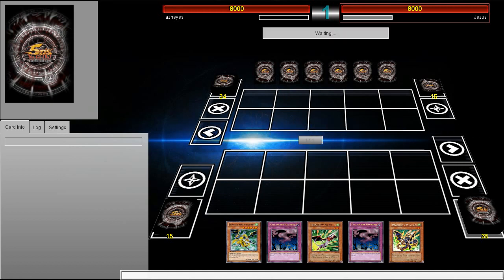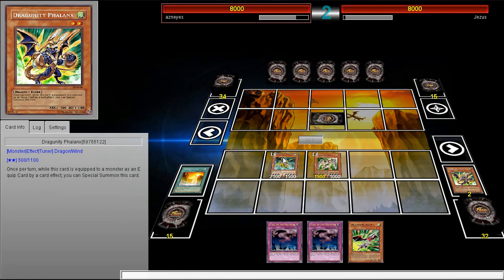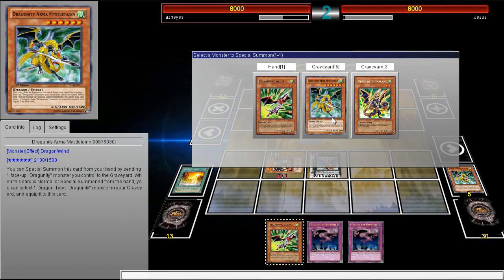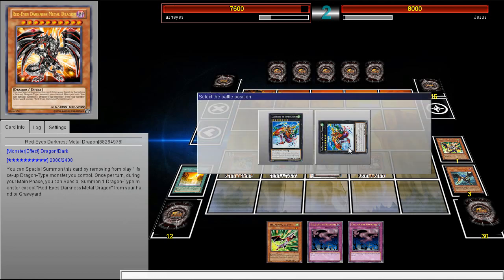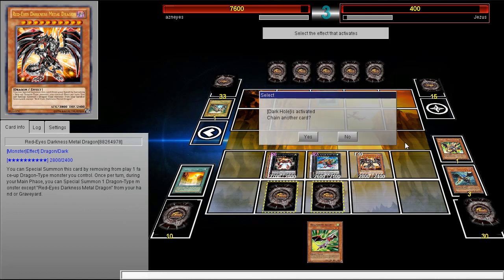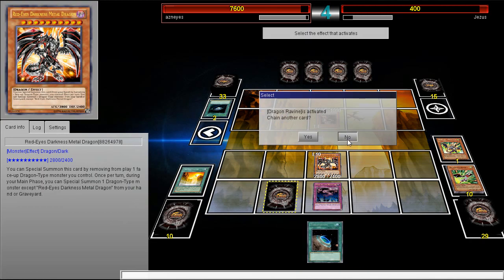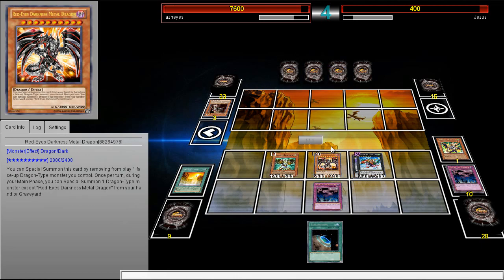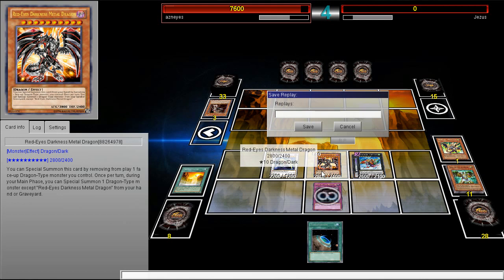Testing out Aggressive Dragunity Deck